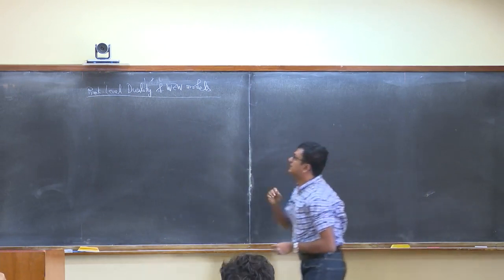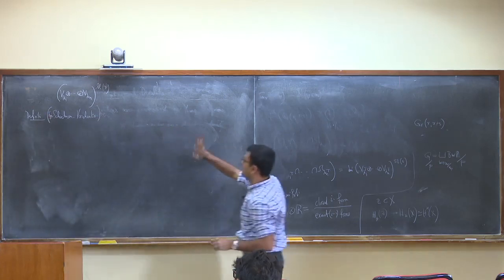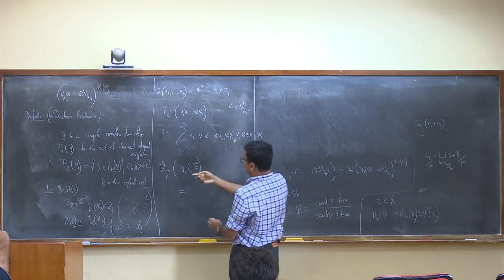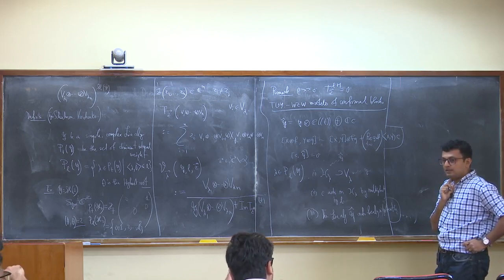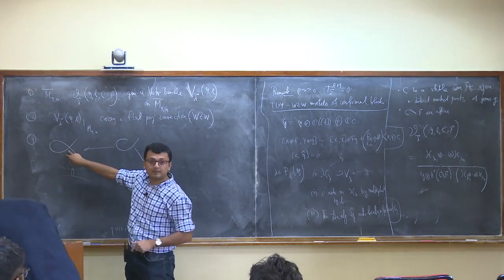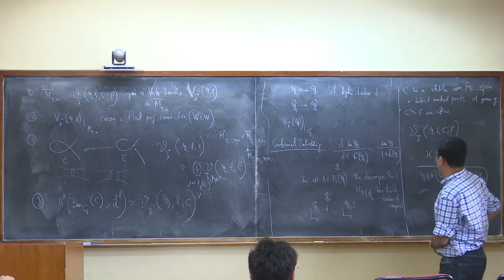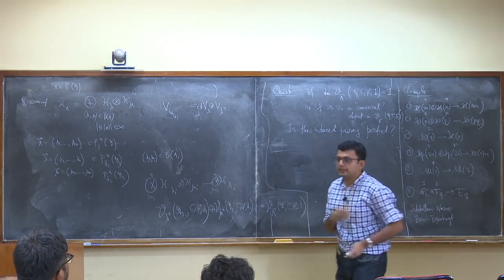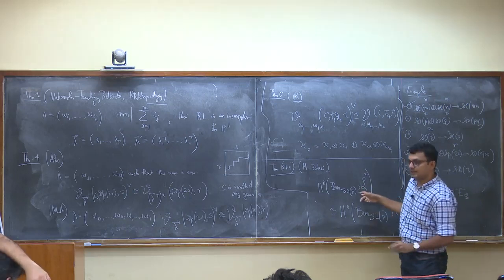Swarnava Mukhopadhyay (TIFR, Mumbai): Rank-Level Duality of Conformal Blocks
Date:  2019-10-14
Abstract: We consider decompositions of conformal blocks associated with affine Kac- Moody Lie algebras under conformal embeddings. These decompositions often induce a perfect pairing between conformal blocks associated with two different Lie algebras typically interchanging the rank of Lie algebras with the levels involved and vice-versa. In this talk, we will survey known results on rank-level duality isomorphisms and discuss some applications.